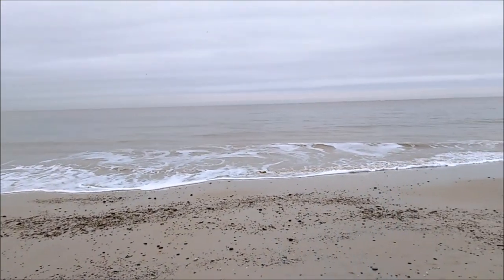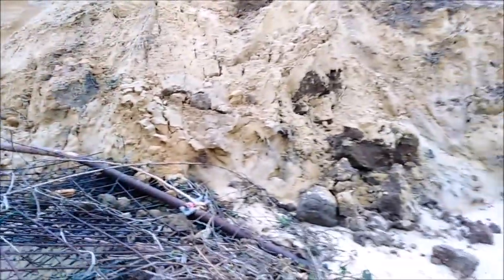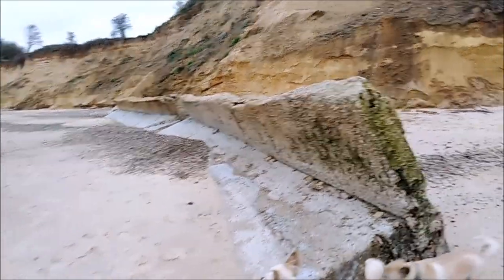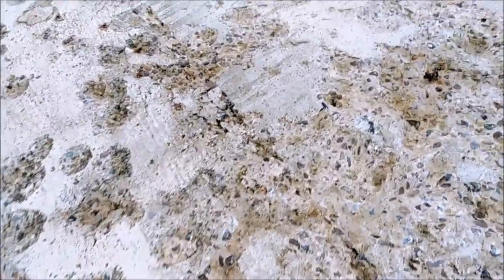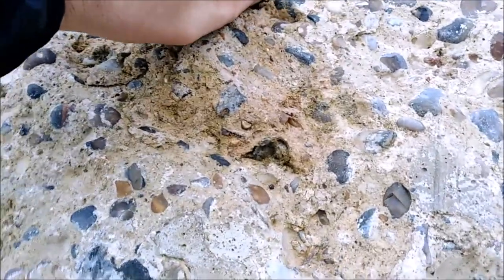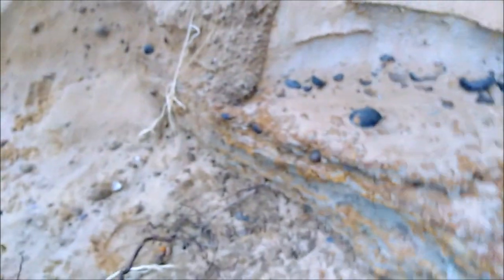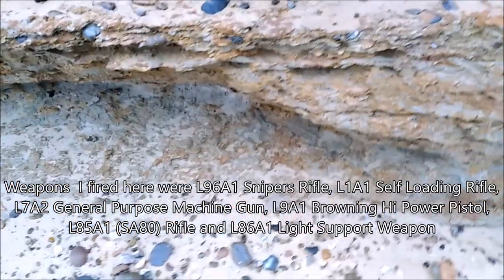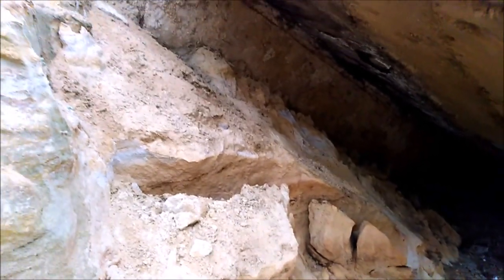Pakefield Rifle Range Concrete Backstop On the Beach Due to Erosion of Pakefield Cliffs